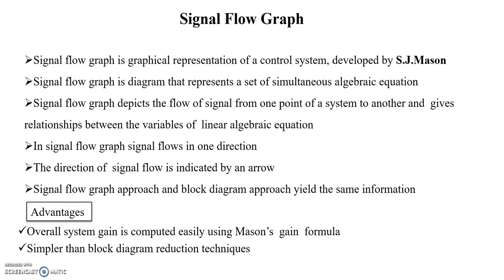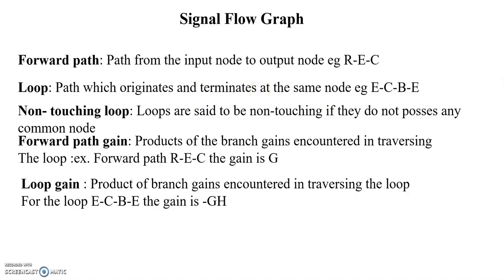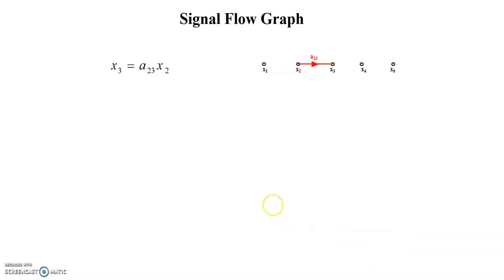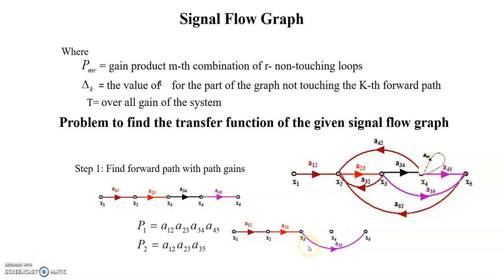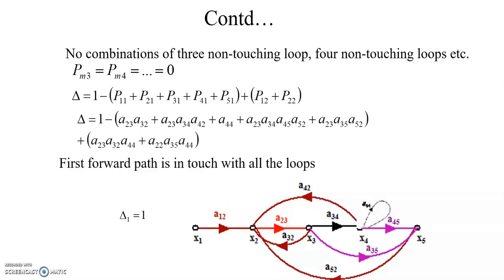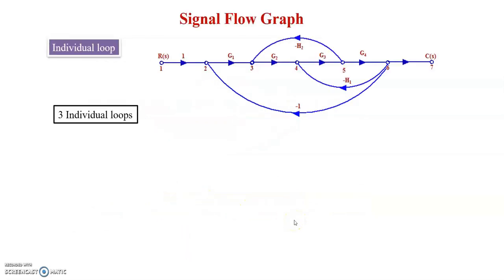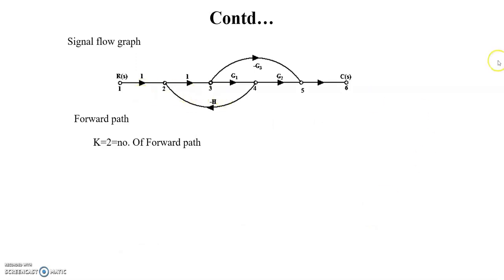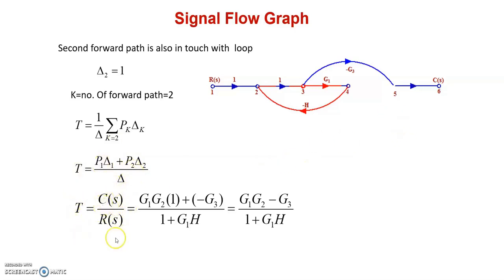Signal Flow model